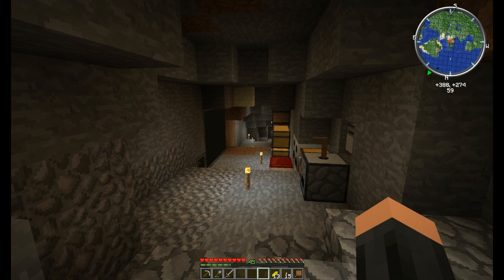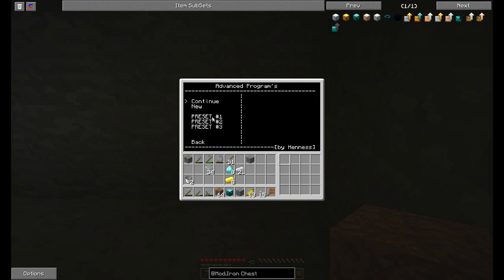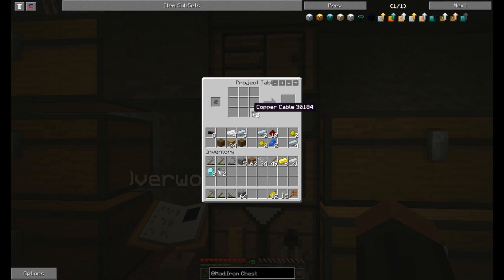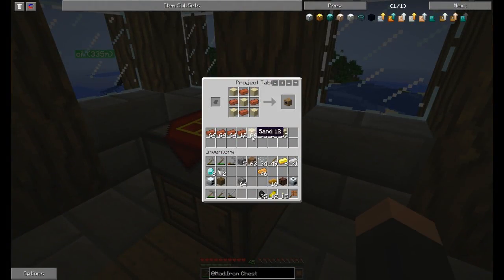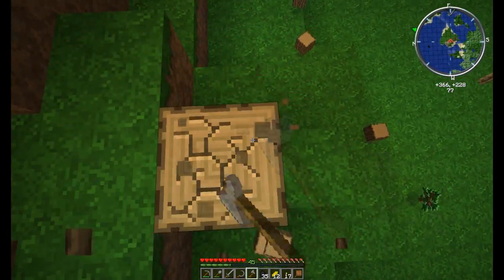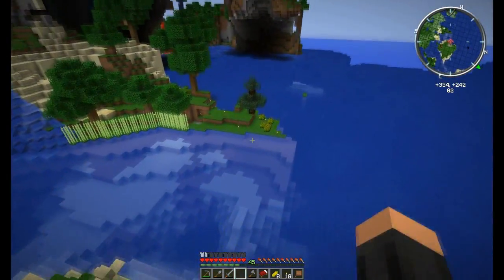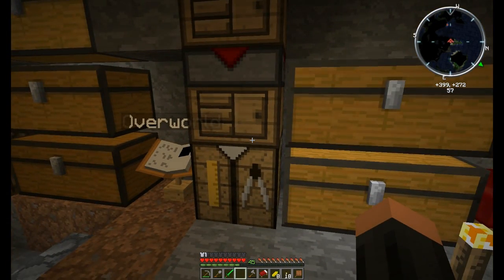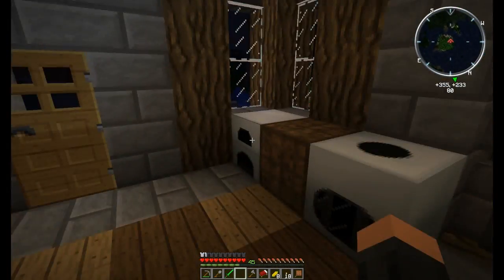FTB Brutality: #3 - New Accomodations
AustinKK's Ore Quarry